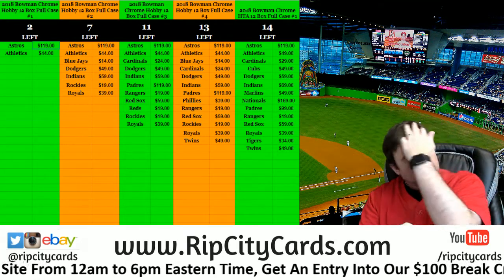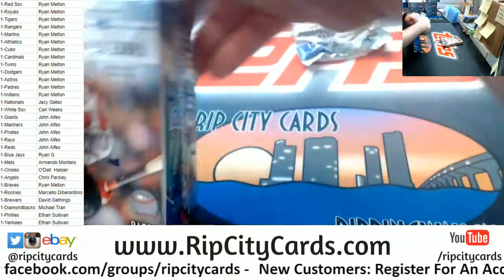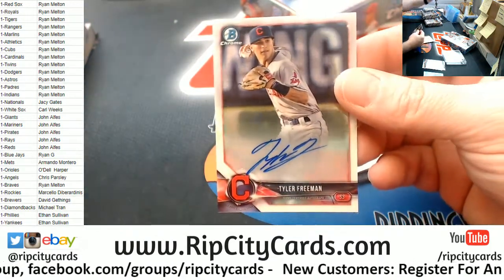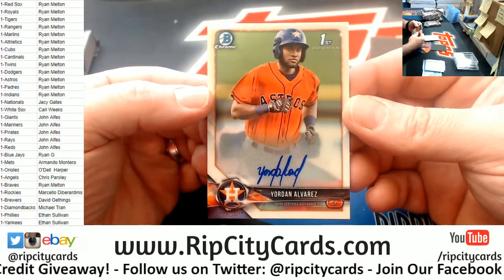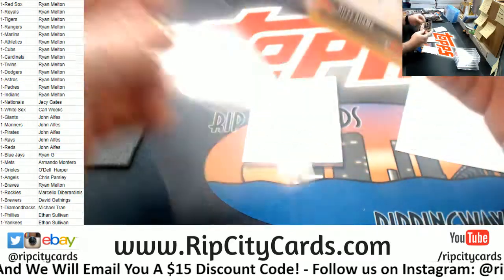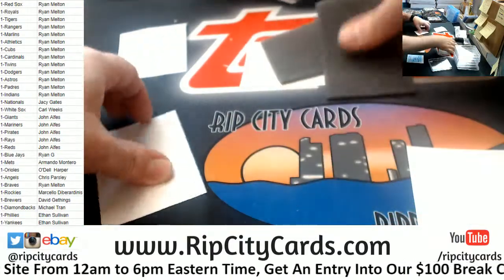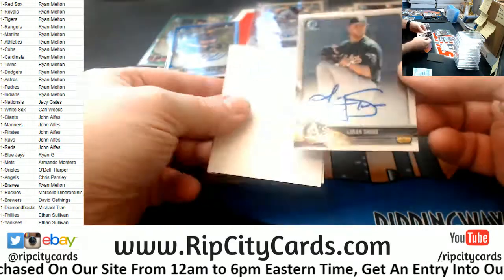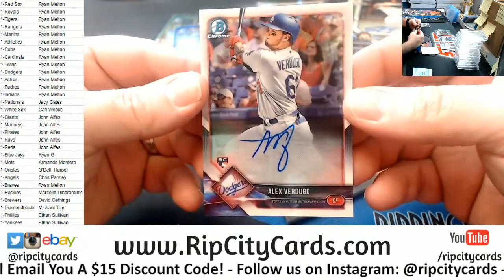2018 Bowman Chrome Baseball HTA Full Case #1 RCC